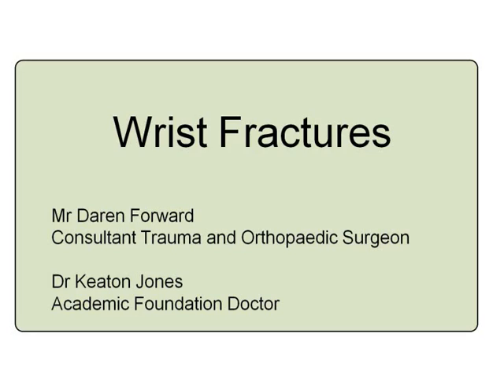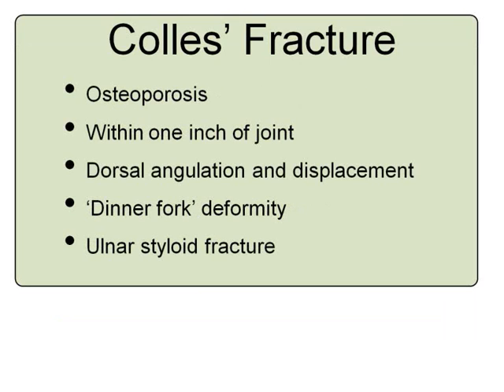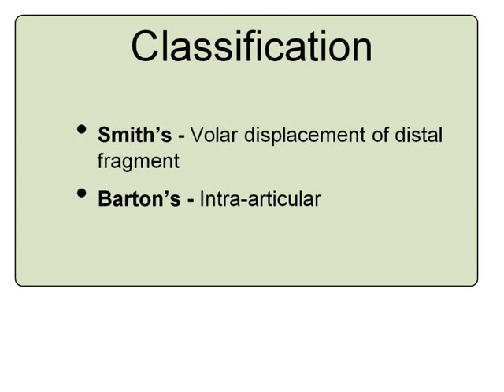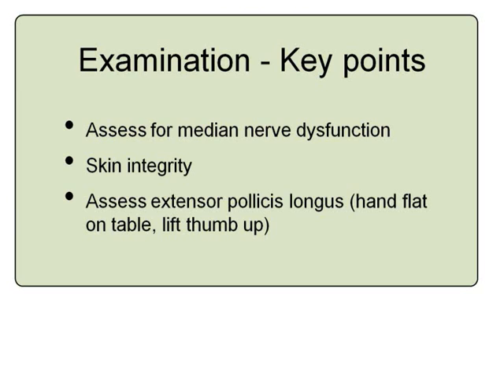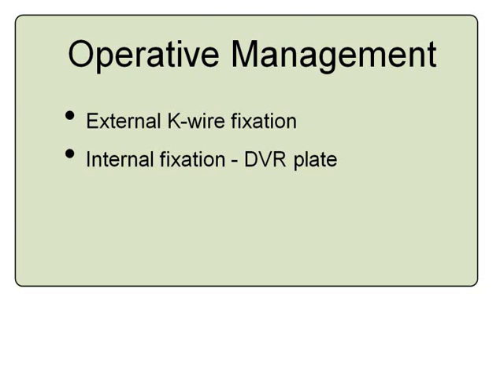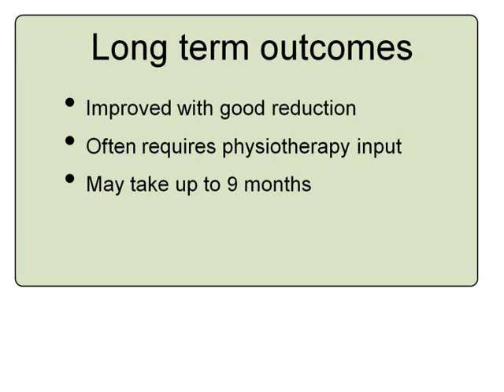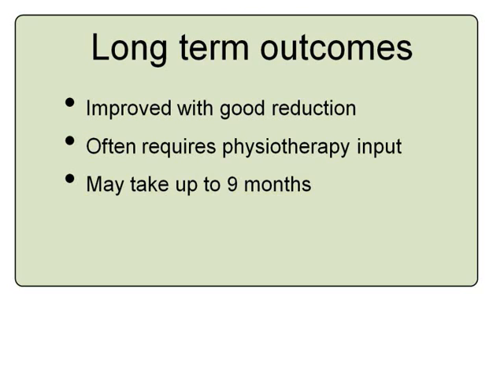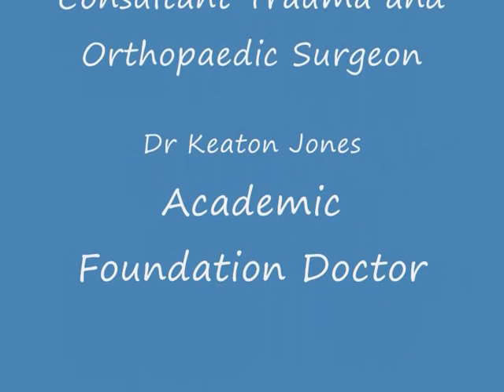Wrist Fractures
Wrist fractures are a very common orthopaedic emergency, and a knowledge of their presentation, classification and management are essential for medical students and doctors training in surgery or emergency medicine (ER doctors).
Keaton Jones talks to Daren Forward, consultant orthopaedic and trauma surgeon, about distal radial fractures and their management. Aimed at medical students and surgeons in early years of training as well as those generally interested in the topic. Augmented with slides.